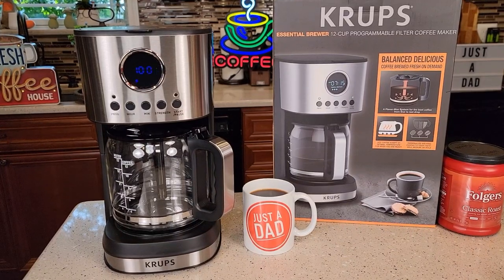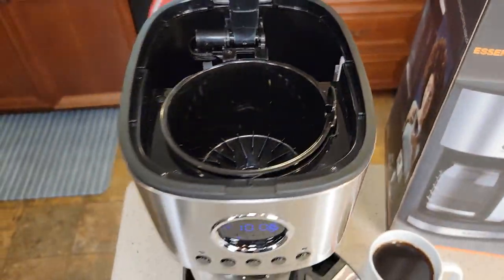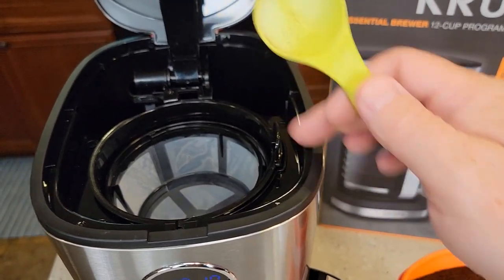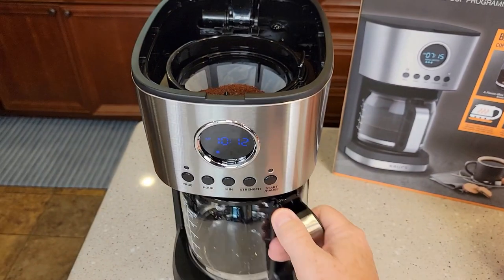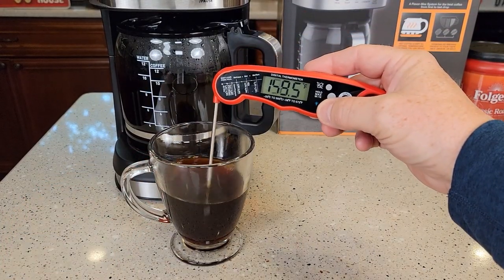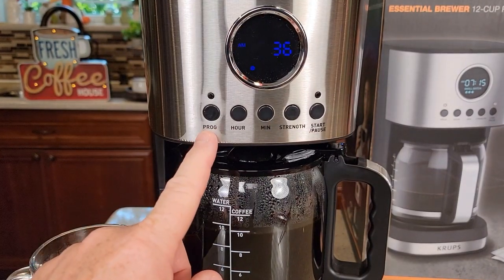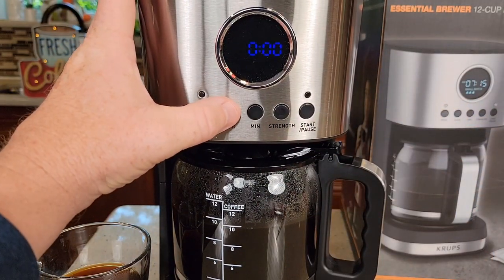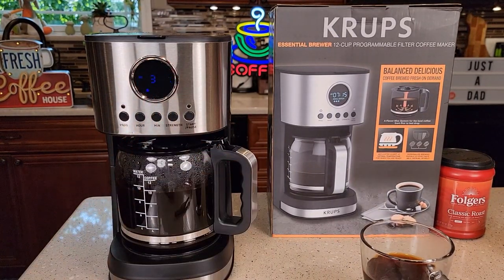Krups Essential Brew 12 Cup Programmable Drip Coffee Maker Review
Krups Essential Brew Stainless Steel Drip Coffee Maker 12 cup 99 Watts Digital Control How hot is the coffee and how long does it take.  How does the coffee taste and what type of coffee filter to use, how to clean it and how to set time and program the coffee maker, how to change the auto off and auto on time.  How to change the brew strength coffee bean.